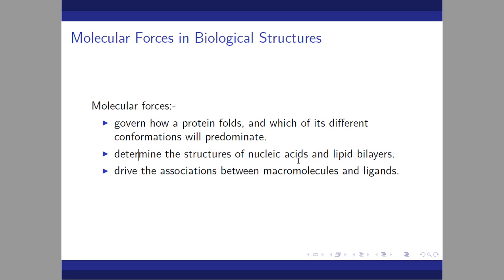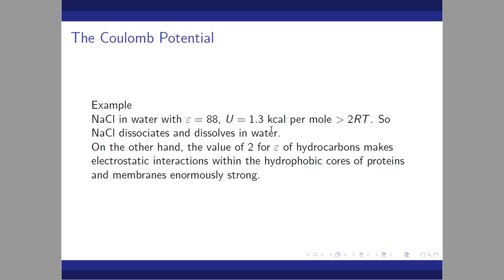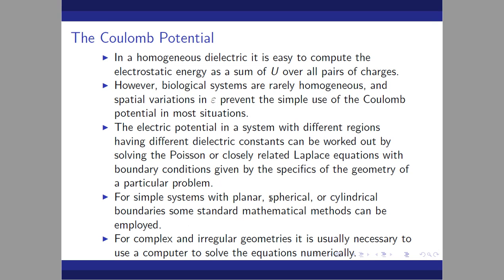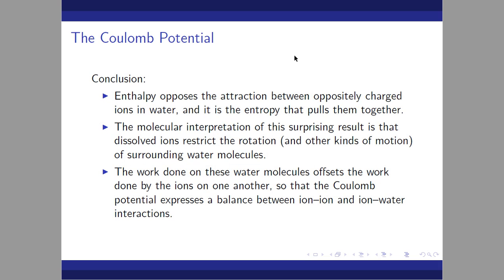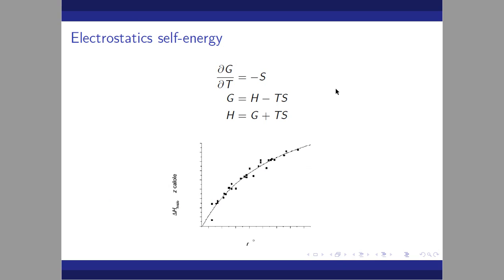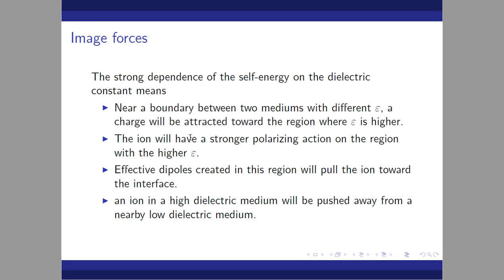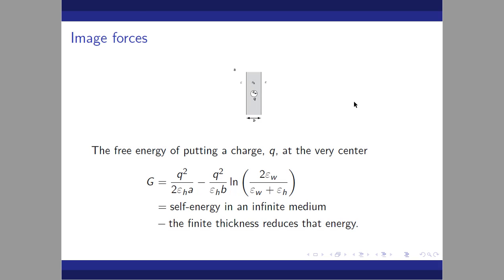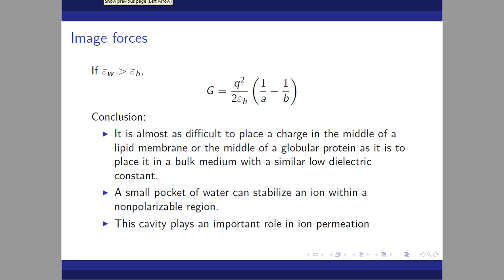SPS4121 - Chapter 02 Part 01